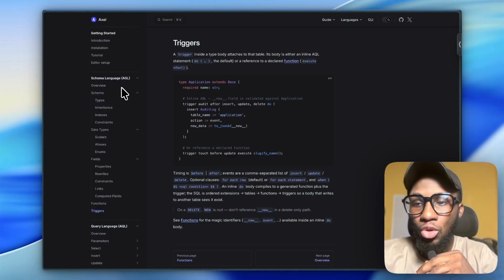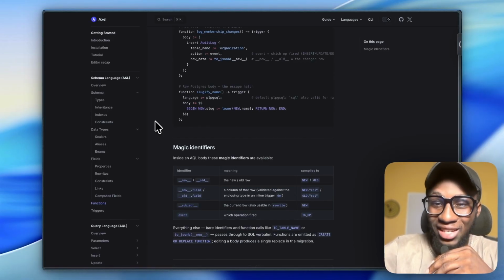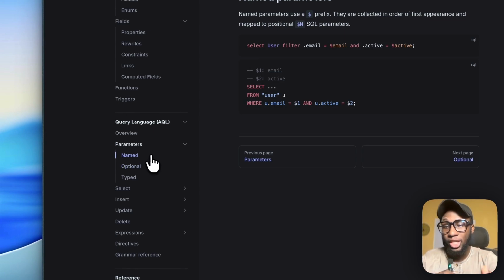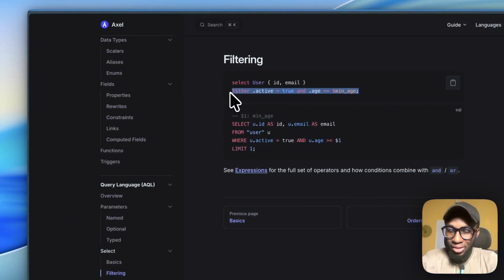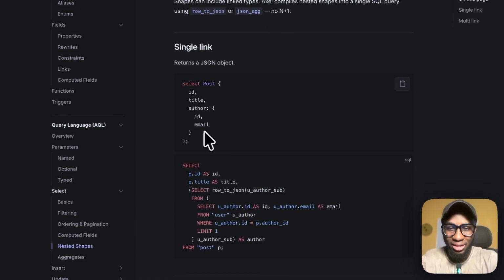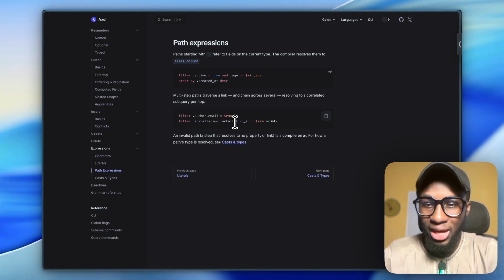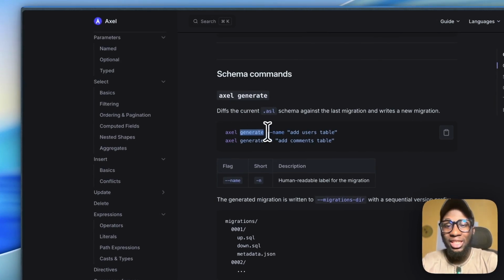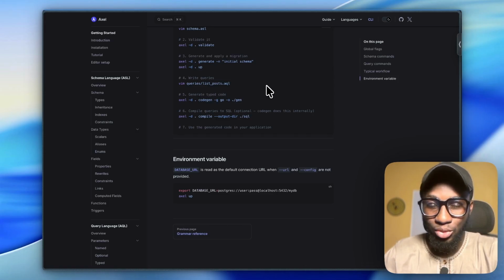Axel — What End-To-End Typed Postgres Integrations should look!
Axel is how I've always imagined SQL integrations would look like, and maybe you might share the same philosophy.

✅End to End Typings
✅Language Agnostic
✅No runtime generated SQL overhead
✅Postgres Triggers + Actual functions
✅Type (Table) & Field Constraints
✅Single & Composite Indexes

... and lots more you didn't know Postgres could do.